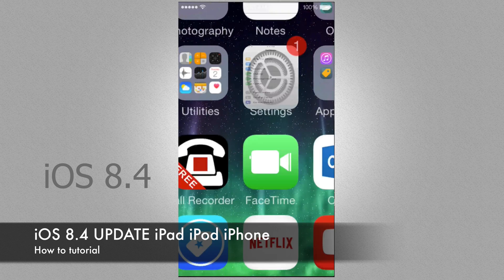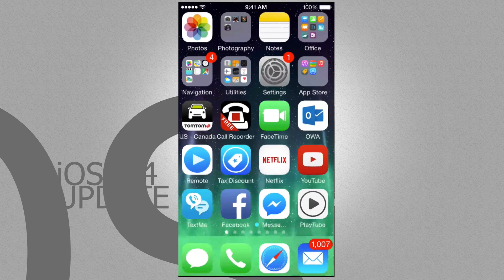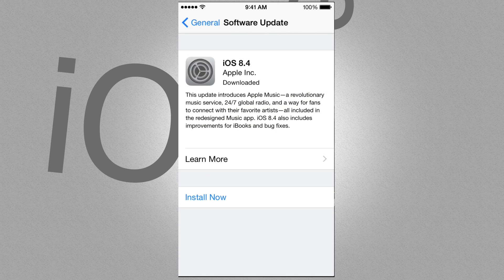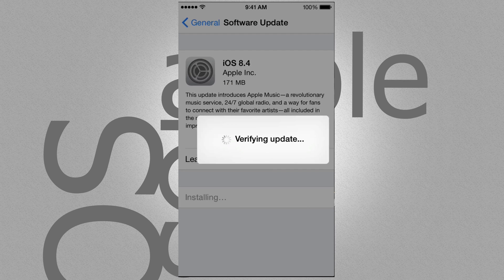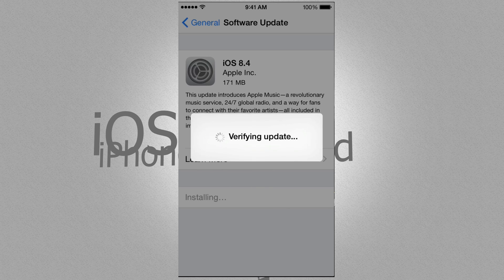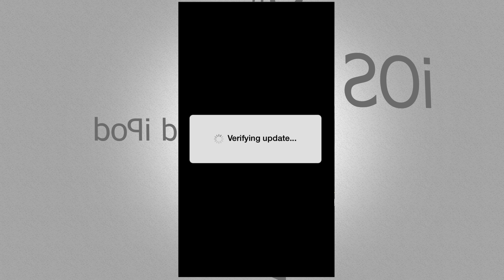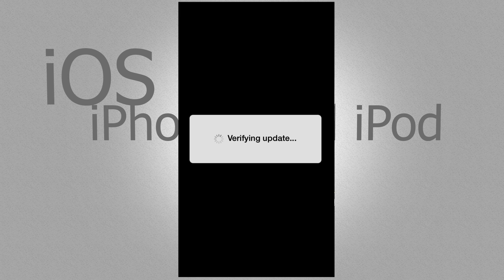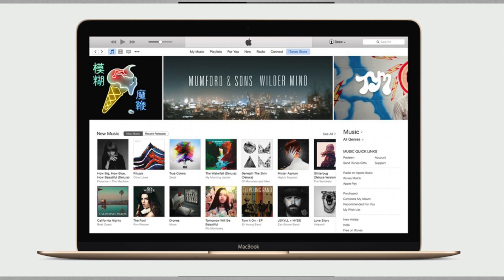iOS 8.4 how to Update upgrade iPhone iPad iPod touch- directly from device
how long does it take to update? did it get stuck? how to update? what to do before you update ?